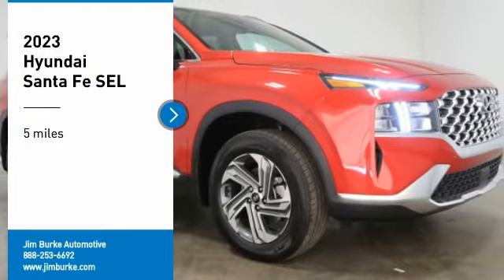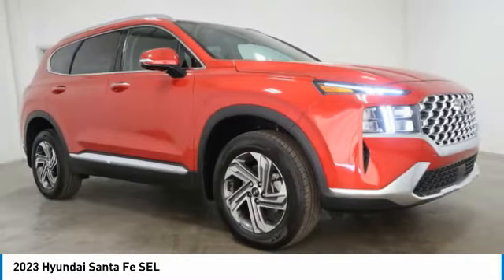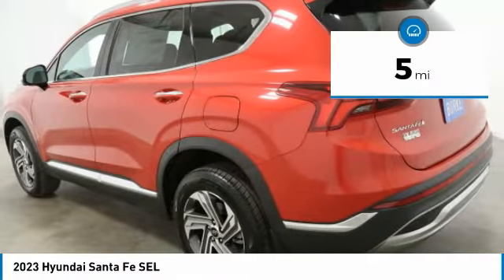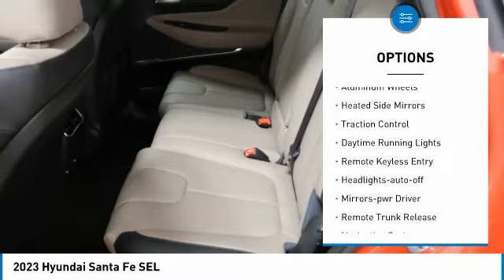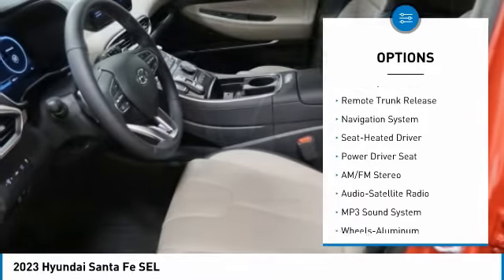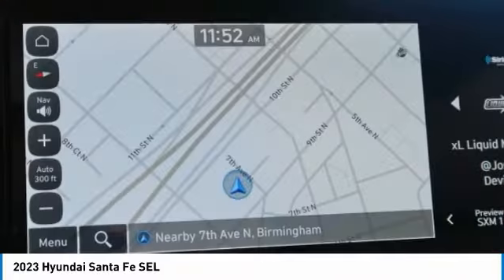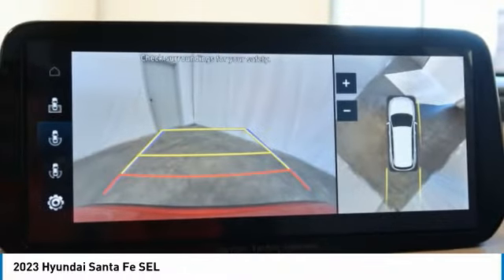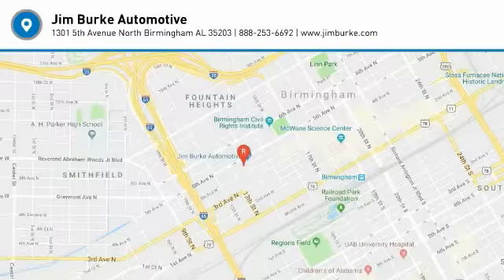2023 Hyundai Santa Fe Birmingham AL HY23139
2023 Hyundai Santa Fe SEL

NOW OPEN! TO KEEP YOU SAFE, WE DELIVER!brbrBUY ONLINE-TEXT-EMAIL-CHAT-PHONE AND WE WILL DELIVER YOUR NEXT VEHICLE TO YOUR DOOR!brbrFROM OUR SALES FLOOR TO YOUR DOOR!brbrIT'S THAT EASY!brbrAWD, Beige Cloth. Calypso Red 2023 Hyundai Santa Fe SEL AWD 8-Speed Automatic with SHIFTRONIC 2.5L I4brbrbrPrice amount shown includes Mfg. Incentives, Jim Burke Protection Package, additional incentives can include, (Military, College Grad, Valued Owner or Competitive Owner). Offers, incentives, discounts and financing are subject to expiration and other restrictions. Customer must finance with dealer, see dealer for qualifications and complete details. Consumer has the option to return vehicle within Five Days of original date of sale for A VEHICLE OF EQUAL OR GREATER VALUE. The vehicle must be exchanged or returned during the applicable time period in the same condition as it was upon delivery to the purchaser, subject to normal wear and tear. Pricing does not include dealer add ons. *All mileage shown is approximate. Demonstrations and test drives will alter the original inventoried mileage. While we make every effort to ensure the data listed here is correct, there may be instances where some of the pricing, mileage, options or vehicle features may be listed incorrectly as we get data from multiple data sources.   Price includes Jim Burke VIP & Appearance Package.